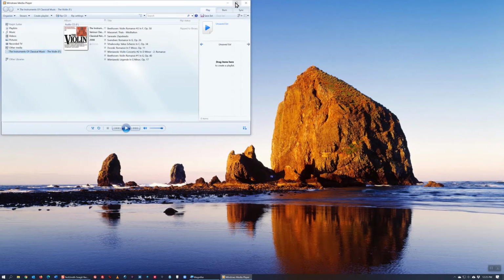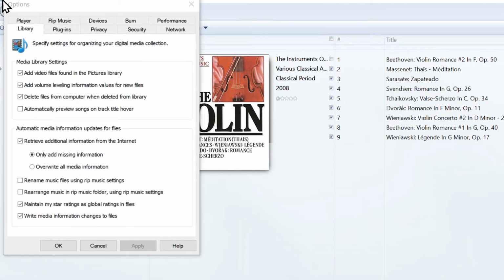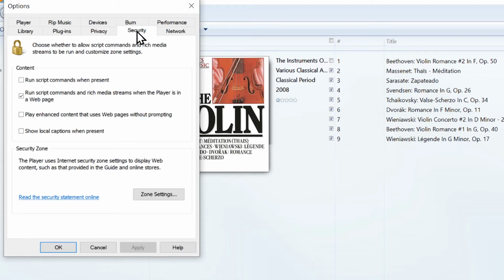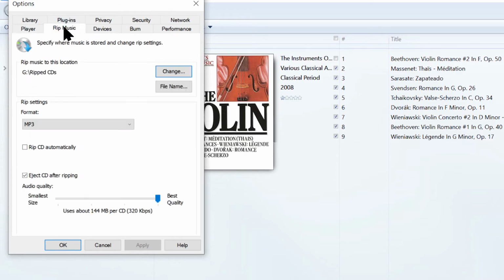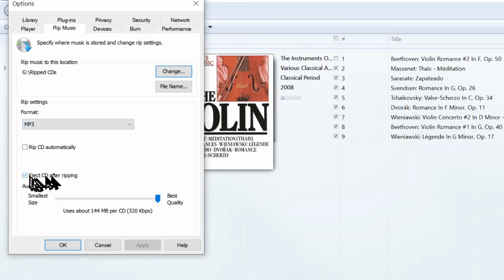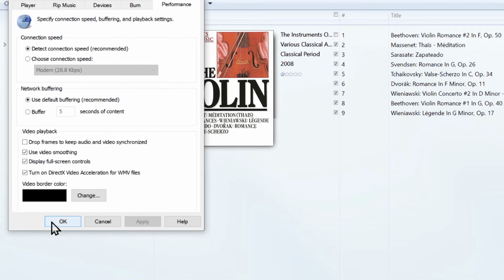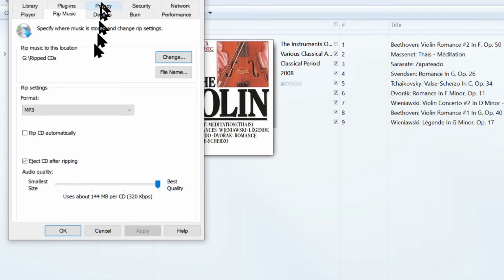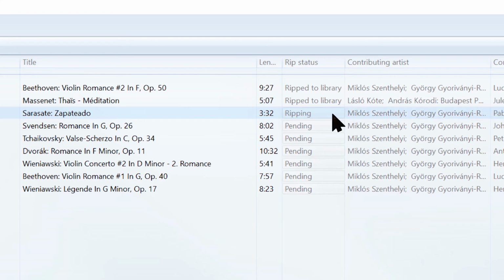Ripping Audio CDs to .mp3 Files with Windows Media Player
This screen capture video shows how one can use Windows Media Player to extract audio tracks from CDs, saving them as .mp3 files.  This allows them to be stored and played on computers and other devices without a CD player.